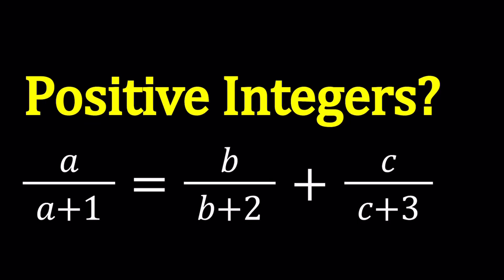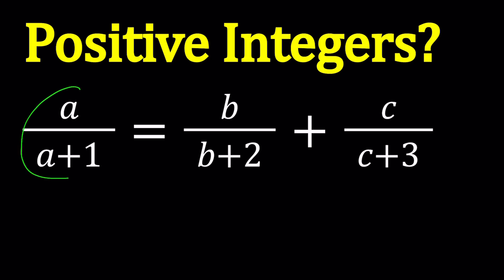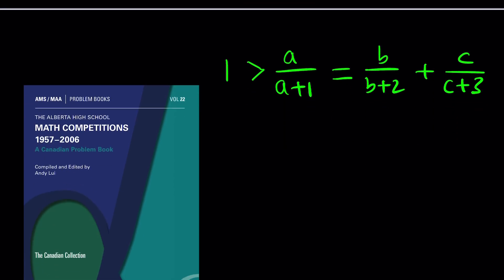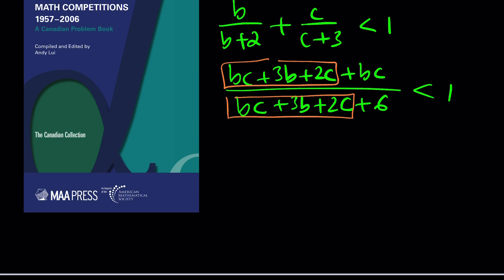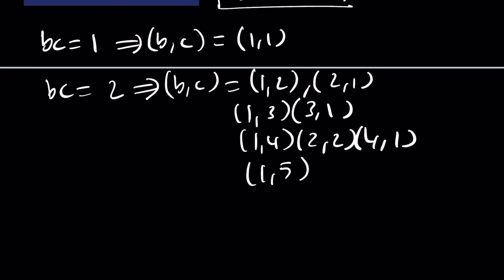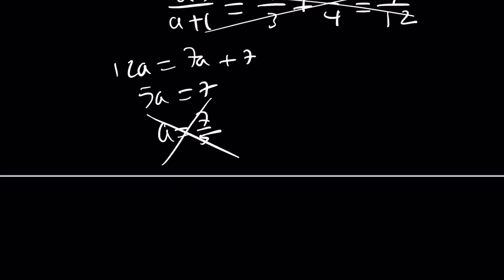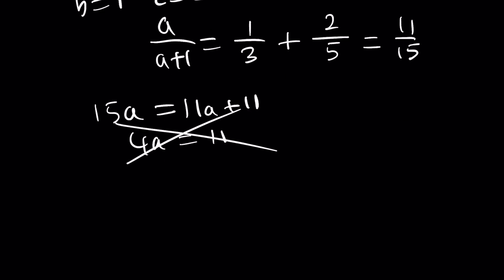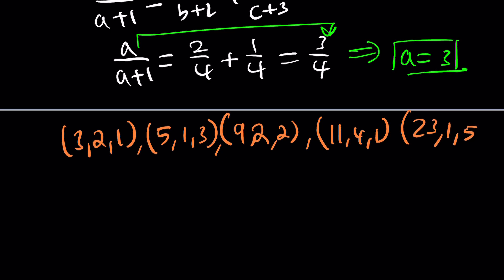A Problem From Alberta High School Math Competitions